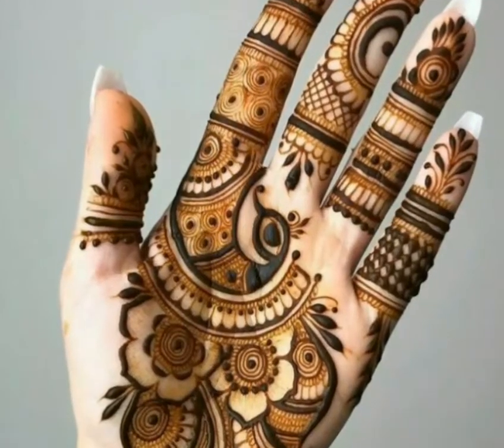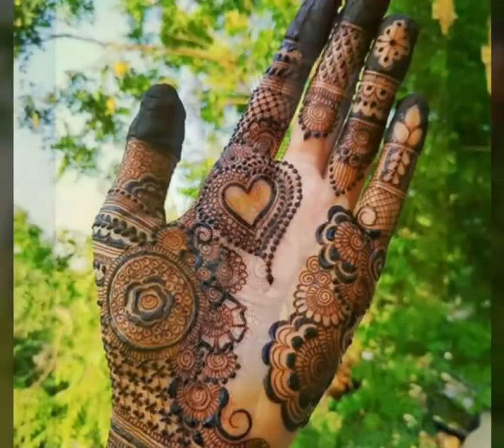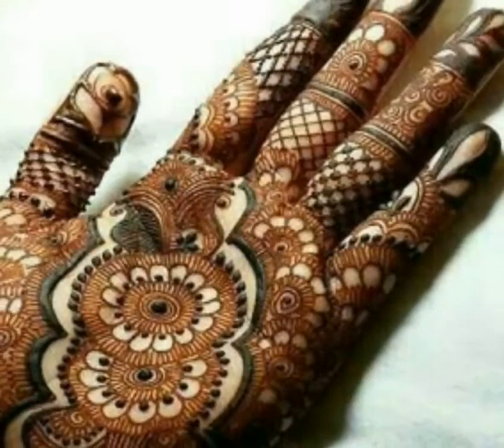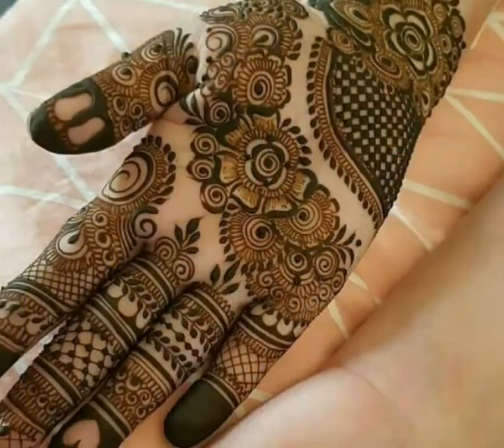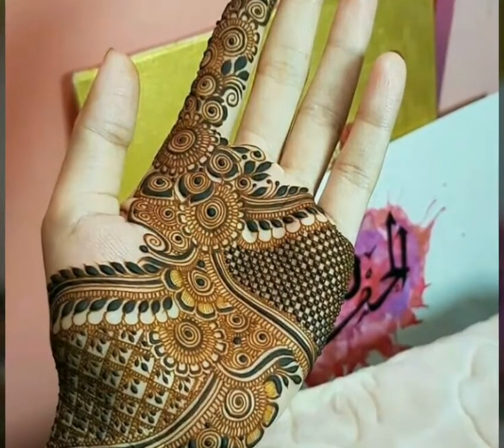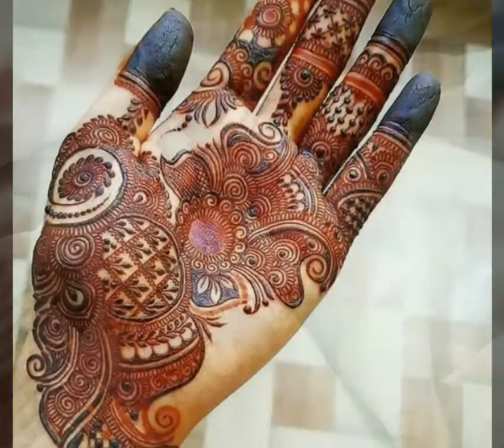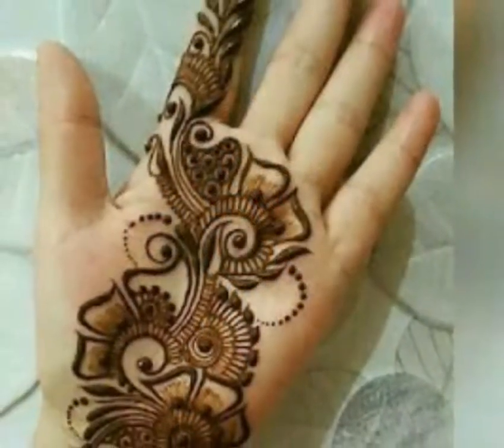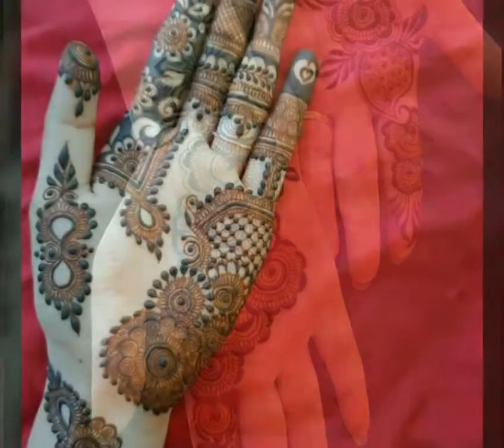Gorgeous Arabic Mehandi Design For Front Hand|| Outstanding Collection Of Arabic Mehandi Designs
Most Beautiful Ideas Of Arabic Mehandi Design For Front Hands